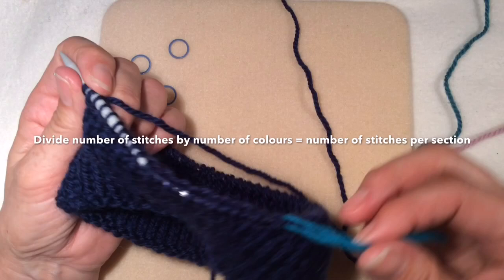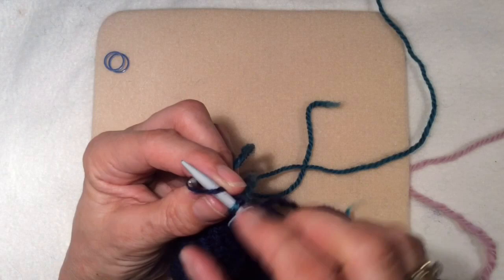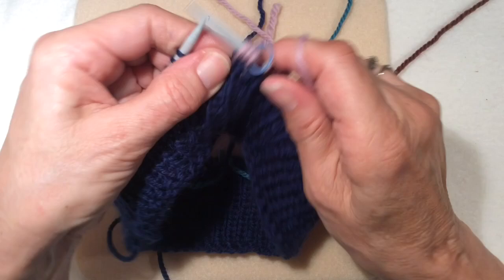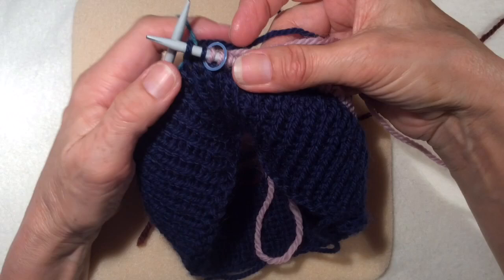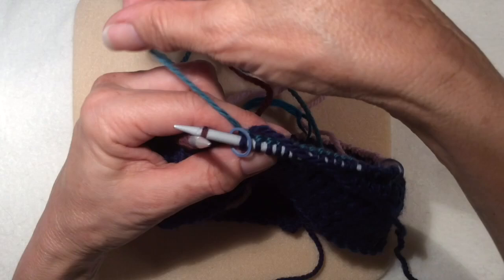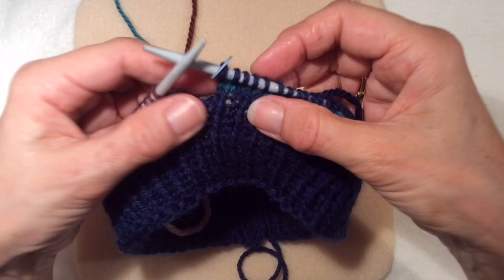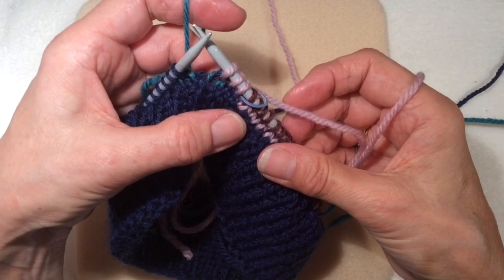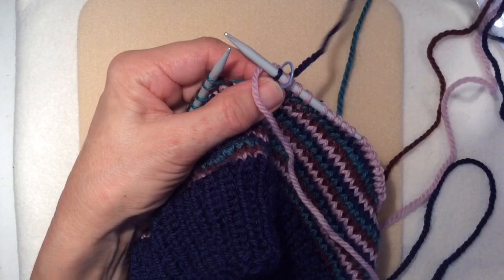How to Begin Knitting Helix Stripes | Starting Helix Stripes | How to knit Helix Stripes for Beanie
How to Begin Knitting Helix Stripes walks you through the addition of extra colours, and some useful tips (plus extra tip at the end) for creating a consistent tension at colour changes, both when Starting Helix Stripes and during the knitting of the spiral Helix Stripes. I also describe the calculation for How to do Helix Stripes for a Beanie depending on how many colours you wish to use.